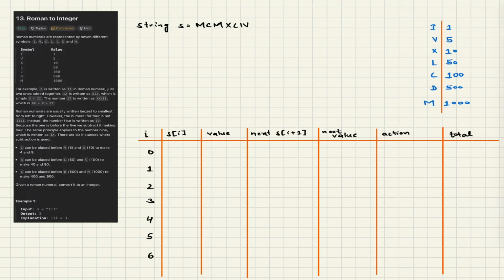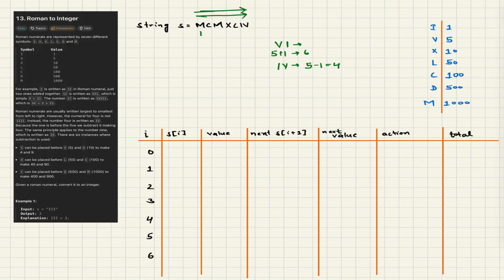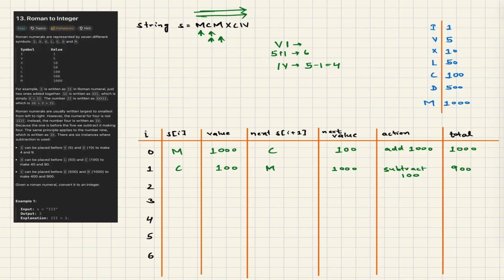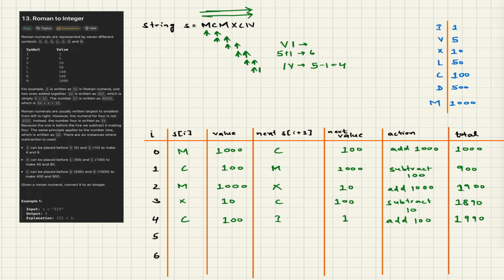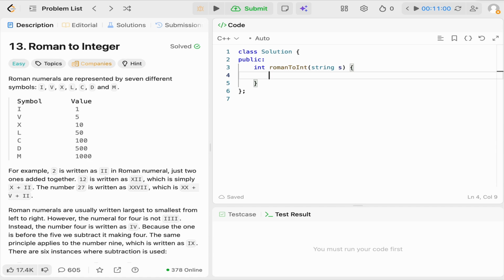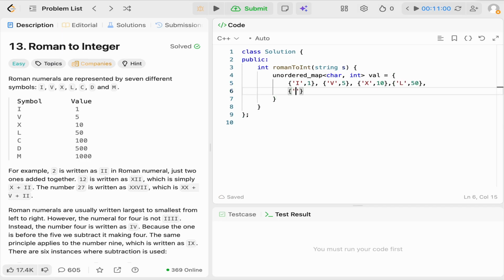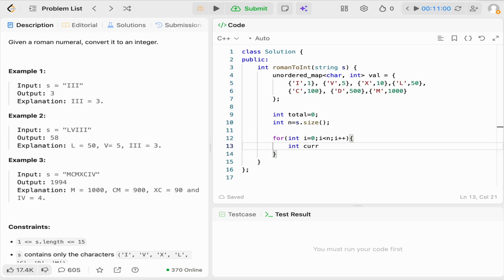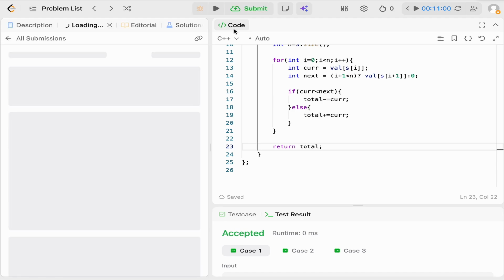LeetCode13 : Roman to Integer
This problem forced me to handle subtractive cases carefully instead of blindly adding every symbol.